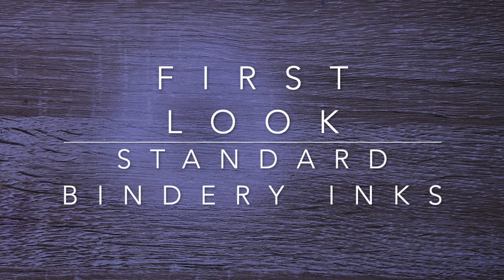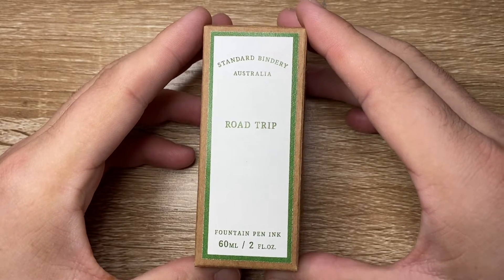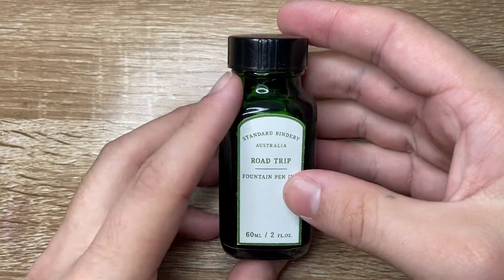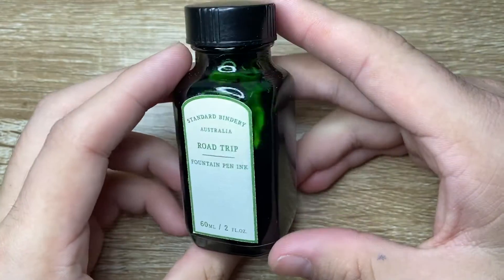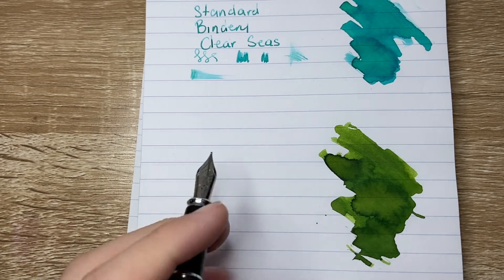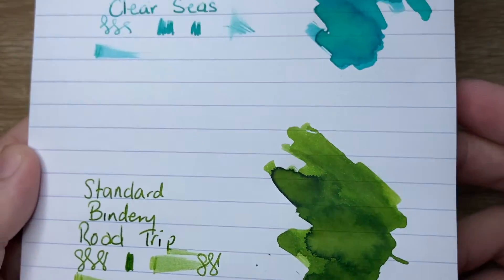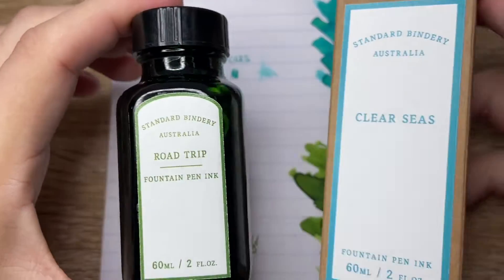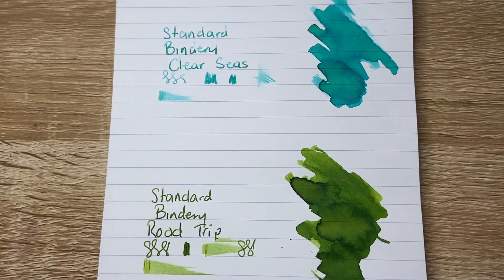Standard Bindery Inks - First Look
A first look at a few of the new Standard Bindery Inks. I look at 'Clear Seas' and 'Road Trip'. As well as being available from Standard Bindery directly, they will also be available from international retailers such as La Courrone du Comte and Vanness Pens.